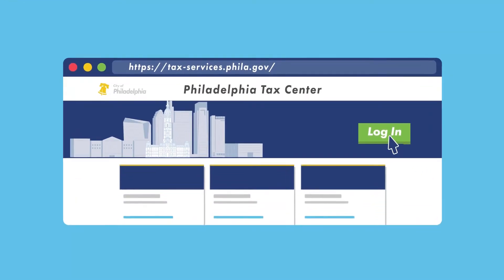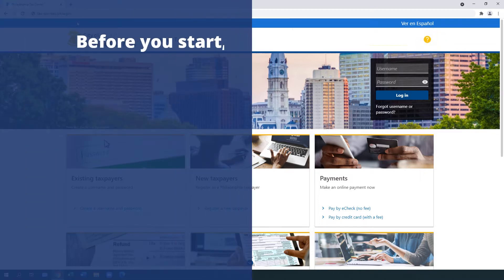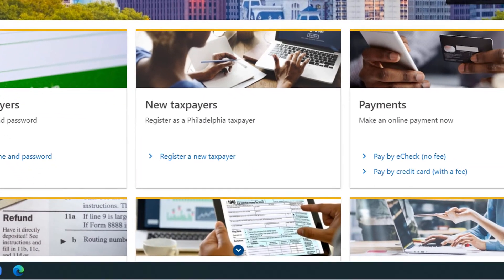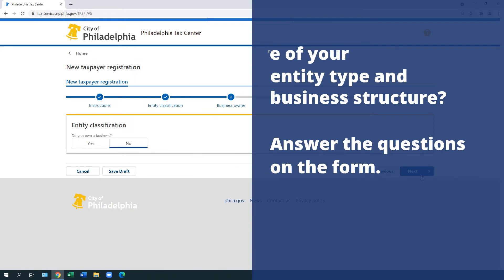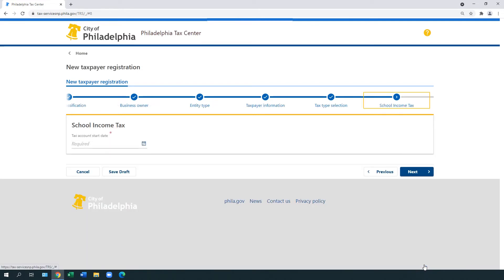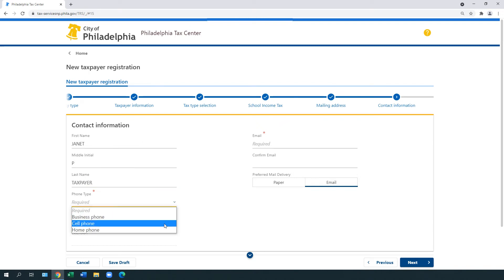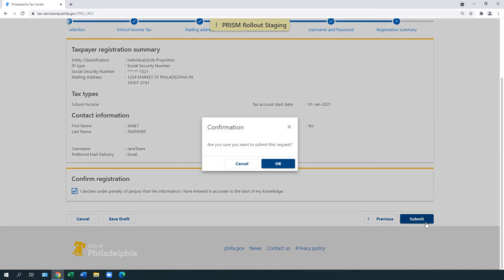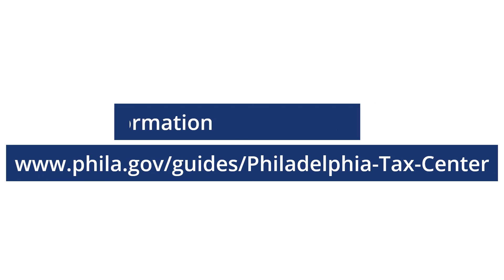Philadelphia Tax Center: First-time log in for NEW taxpayers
New taxpayers and tax professionals in Philadelphia can use the Philadelphia Tax Center to register for a tax account, as well as pay, file and amend returns online. This video shows you how. Before you start, make sure you have this information handy:
- Federal Employer ID, or Social Security Number.
- A business start date, if registering a business.
- A mailing address.

Many self-service features don’t even require you to log in with a username and password.